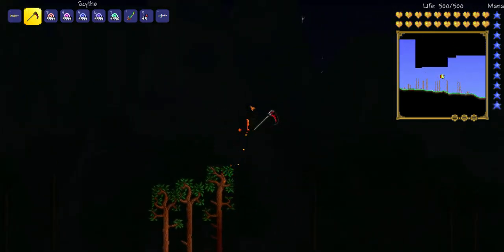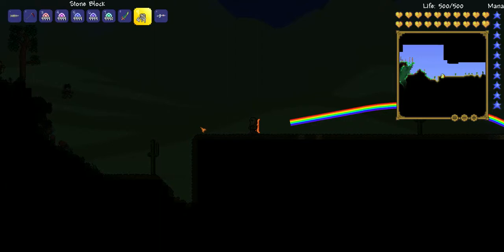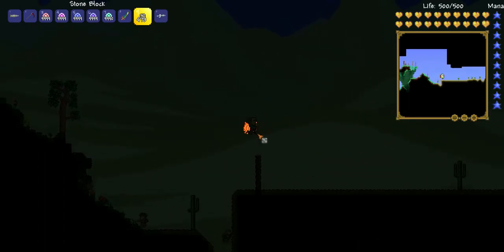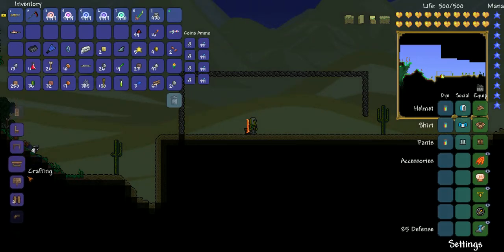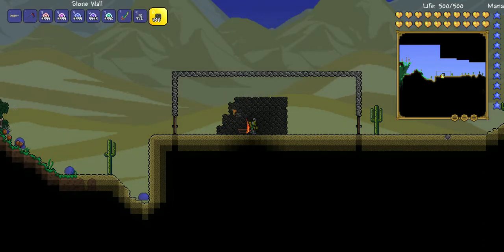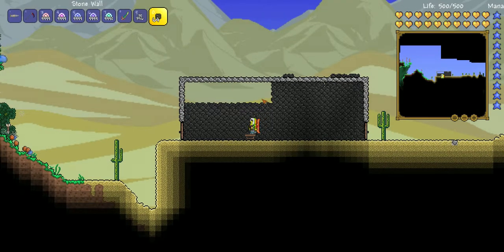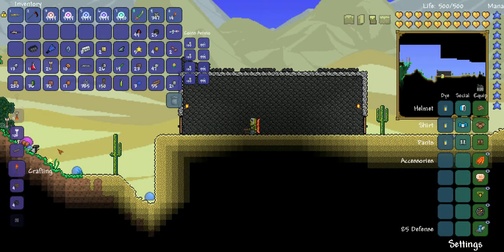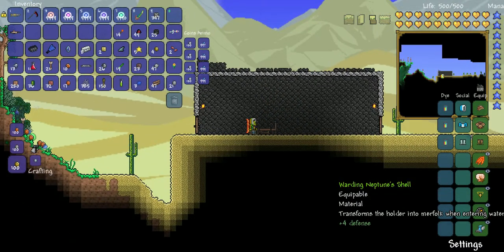Terraria PC Part 1: How to build a house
This video is recorded with a software called Fraps